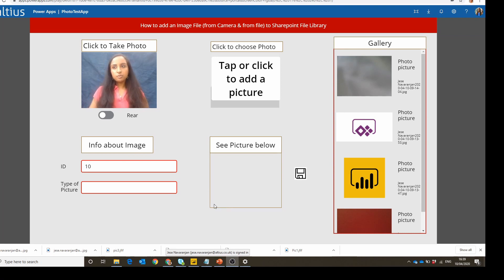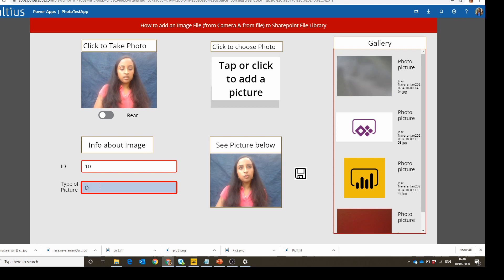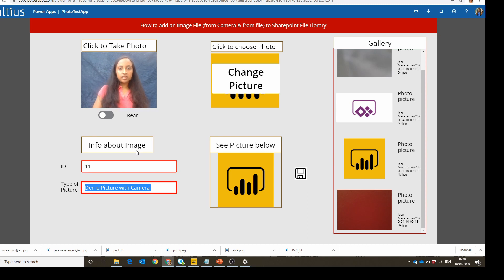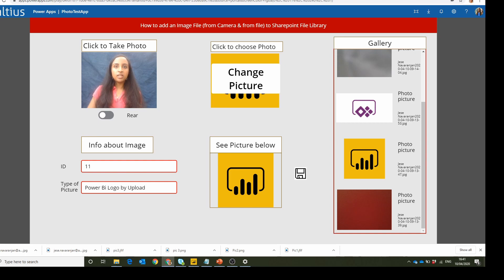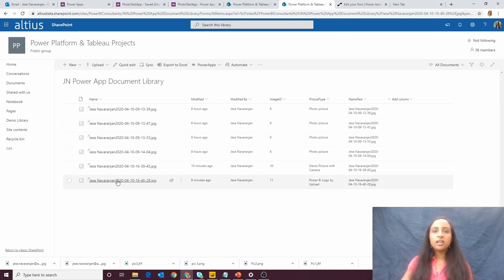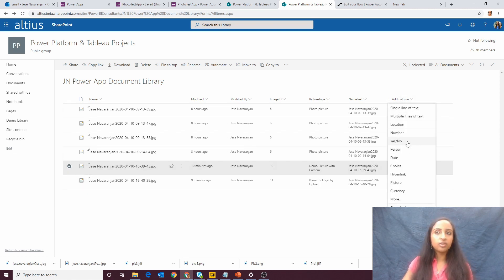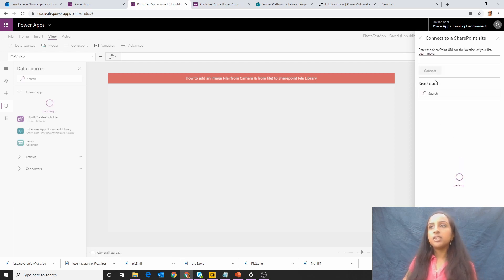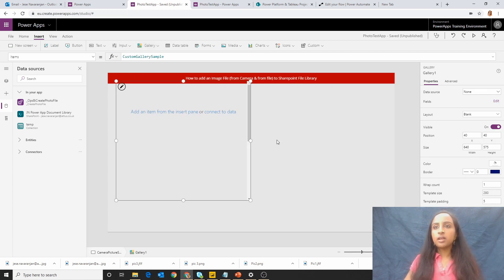Power Apps: How to use Power Automate to upload pictures to a SharePoint Document Library (Part 1/2)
A video explaining how to use Power Automate to upload pictures to a SharePoint Document Library both from a Camera Control and an Upload File Control. This is part 1 of 2 where part 2 will show how to show these pictures in Power Bi.

0:00 Intro
02:37 Setting up the SharePoint
03:51 Setting up the Power App
10:04 Setting up the Flows
13:39 Saving using Flow